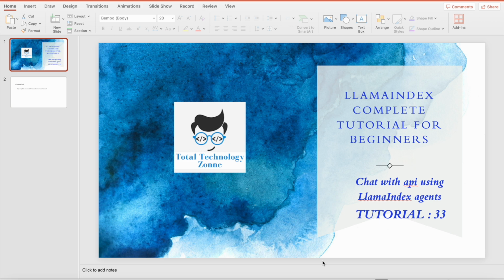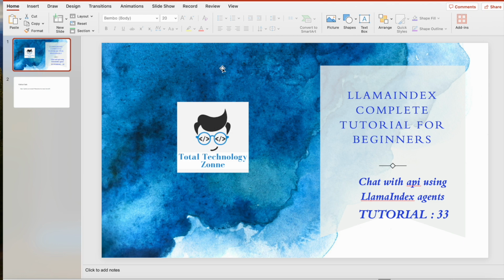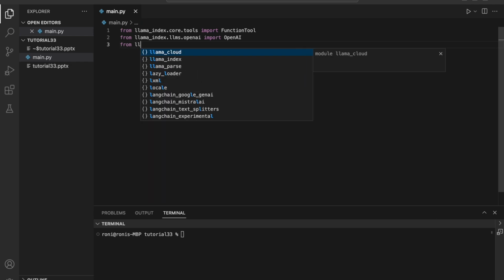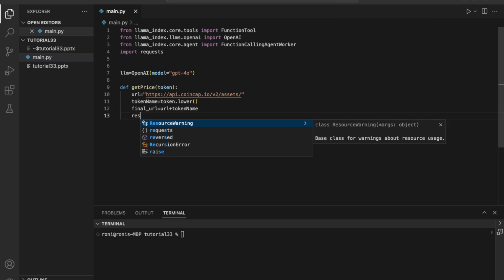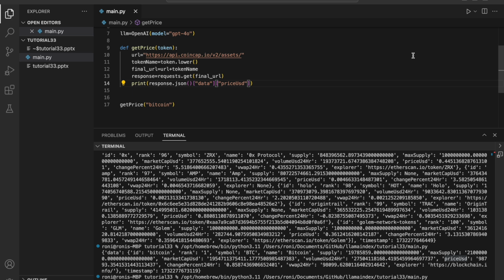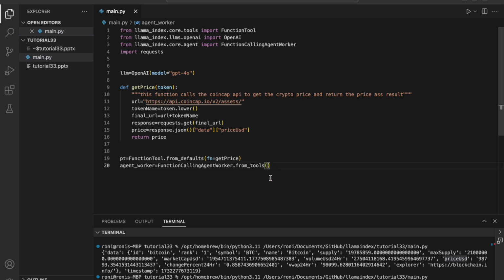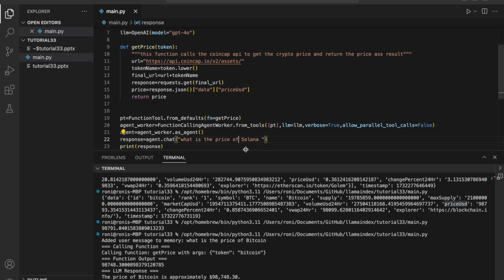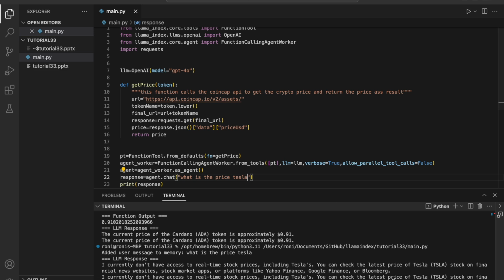chat with api using LlamaIndex & LLM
# Welcome to Total Technology Zone - Tutorial 33

**Hi everyone! This is Ronnie, and welcome back to our channel, *Total Technology Zone*.** In today’s tutorial (*Tutorial 33*), we’re diving into an exciting topic: **how to chat with external APIs using Llama Index Agents**.

Imagine interacting with APIs using simple English queries without needing any API client or programming knowledge. Sounds amazing, right? Let’s explore how to make this possible!

### Tutorial Overview

In this tutorial, you’ll learn:
- How to connect to an external API using **Llama Index Agents**.
- How to enable non-technical users to retrieve API data by asking questions in plain English.
- How Llama Index bridges the gap between user input, API calls, and meaningful responses.

**Use Case Example**:
Suppose your company has developed an API for cryptocurrency prices, and your supervisor wants to check Bitcoin or Ethereum prices without coding. With the approach we’ll cover today, the user can ask questions like, *“What’s the price of Bitcoin?”* in English, and the system will handle the rest, fetching the API response seamlessly.

### Key Concepts

1. **Natural Language to API Calls**:
   - Users provide input in plain English, which is translated into API requests dynamically.
   - LLMs handle the logic and API integration behind the scenes.

2. **Llama Index Function Calling Agent**:
   - Acts as the bridge between user queries and API responses.
   - Integrates tools (custom functions) for specific API interactions.

3. **CoinCap API**:
   - A cryptocurrency API used in this tutorial to fetch token prices (e.g., Bitcoin, Ethereum).

### Workflow

1. **Set Up Llama Index and OpenAI LLM**:
   - Configure Llama Index and connect it with OpenAI’s GPT-4.

2. **Define API Integration**:
   - Write a custom function to interact with the CoinCap API.
   - Extract specific details such as the price of a cryptocurrency.

3. **Create and Configure Tools**:
   - Register the custom function as a tool in the Llama Index agent.

4. **Handle Queries**:
   - Query the agent using simple English prompts (e.g., *“What is the price of Solana?”*).
   - The agent dynamically calls the API, fetches the response, and presents the result.

### Highlights of the Demonstration

1. Real-Time API Interaction
You’ll see how the system:
- Dynamically constructs API requests based on the user’s natural language input.
- Fetches real-time data, such as cryptocurrency prices.

When an invalid query is made (e.g., asking for a nonexistent token), the system:
- Recognizes the issue.
- Provides an intelligent response, ensuring a smooth user experience.

3. Scalability
You can extend this setup to include multiple API endpoints or functions, enabling the agent to handle a wide range of queries and tasks.

### Practical Applications

This approach can be used for:
- **Cryptocurrency Dashboards**: Allowing users to query token prices, market caps, or supply.
- **Non-Technical User Interfaces**: Providing API access without requiring programming skills.
- **Workflow Automation**: Automating complex tasks using multiple APIs and functions.

### Key Takeaways

1. **Seamless Integration**:
   - The user interacts in natural language, and the system handles the technical aspects.
2. **Dynamic Tool Usage**:
   - Tools (functions) are dynamically selected and executed based on user input.
3. **Error Management**:
   - Handles invalid inputs gracefully, ensuring a robust user experience.

### Recommendations for Practice

- **Experiment**: Try extending the functionality by adding new API endpoints or custom functions (e.g., fetching market caps, supply details).
- **Understand the Flow**: Practice writing queries and observing how the system dynamically processes them.
- **Iterate**: Build on this setup to create more complex workflows and integrations.

### Final Words

This concludes our tutorial on **chatting with external APIs using Llama Index Agents**. If you enjoyed this video or found it helpful, here’s how you can support us:

3. **Comment**: Let us know your thoughts, feedback, or suggestions for future tutorials.

We’ve got an extensive library of tutorials on topics like Llama Index, LangChain, OpenCV, and Hybrid AI. Be sure to explore these playlists for more exciting content.